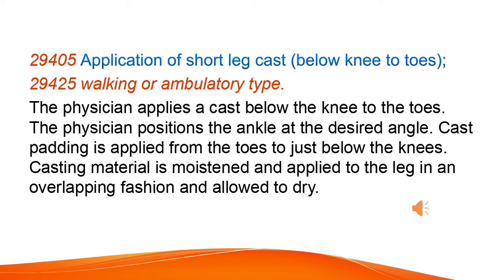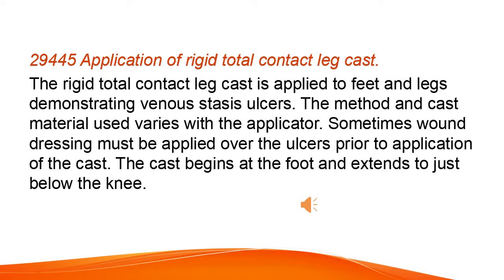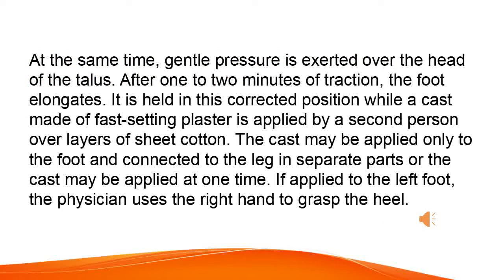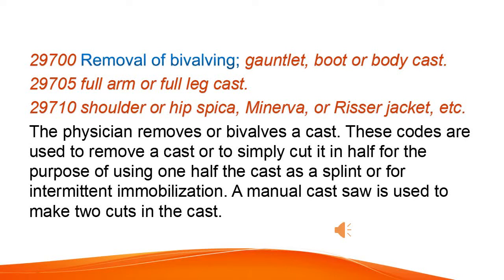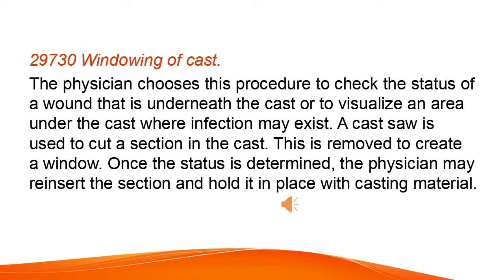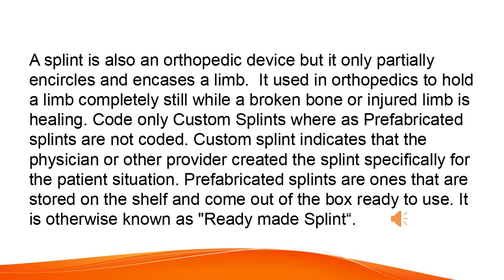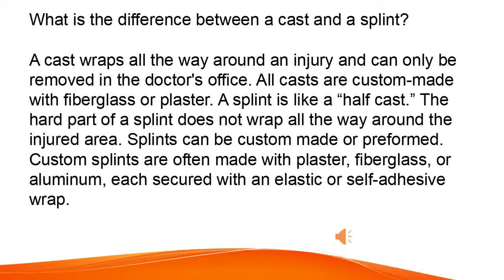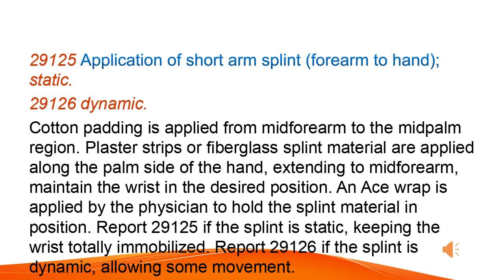Splint Application CPT code - simplify medical coding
ICD-10-CM
ICD-10-PCS

medical coder
medical coder course
medical coders
medical coding

cpc exam
icd coding
IP-DRG training
icd guidelines,
cpt,